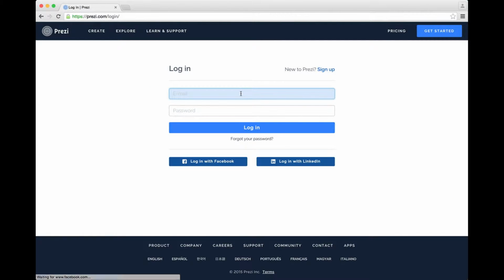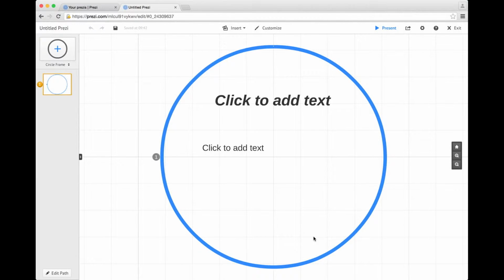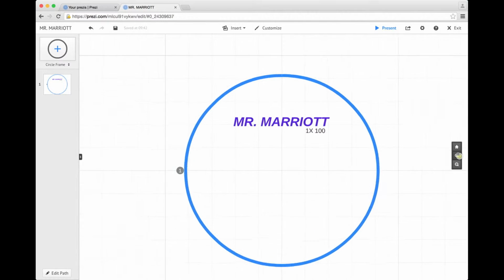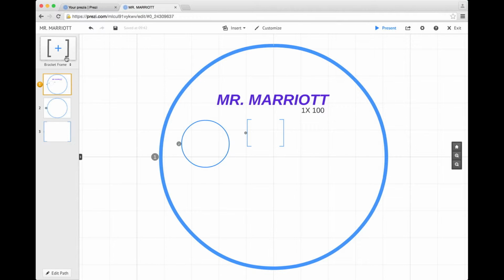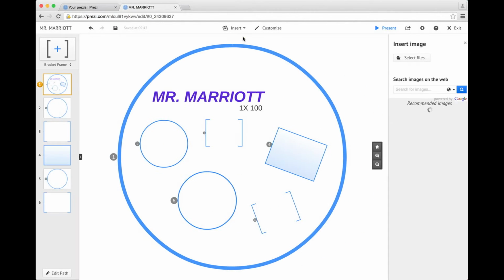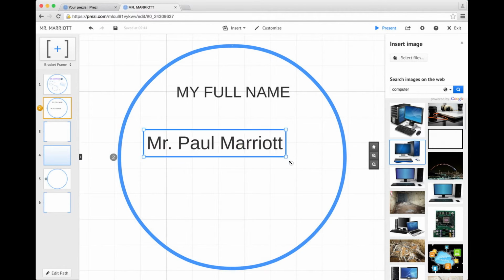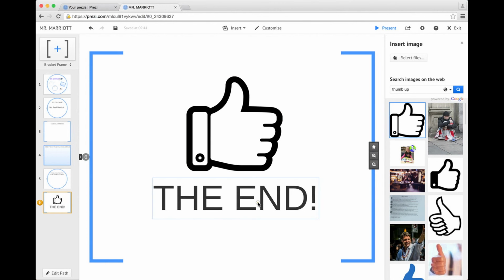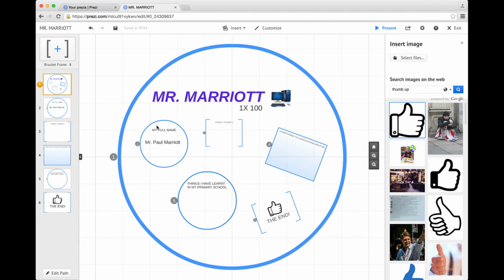S1 ICT (2015-16) - Introduction Prezi (1/4)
Create a new blank Prezi.
Add frames, words, pictures and colour.